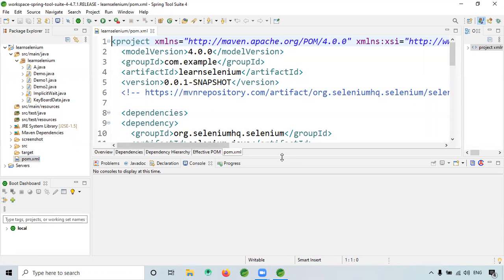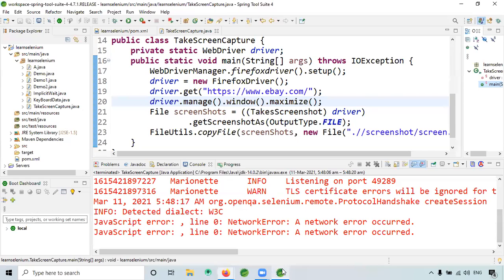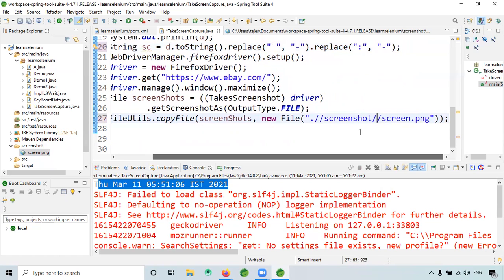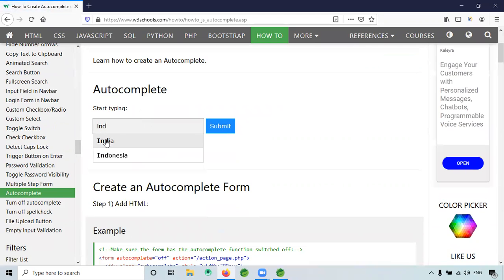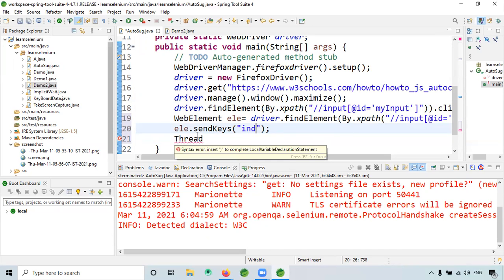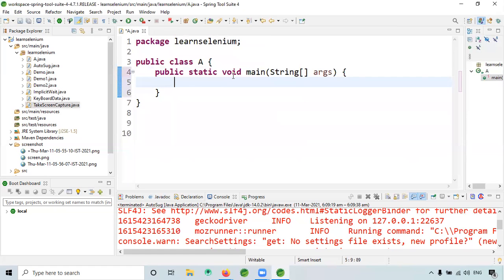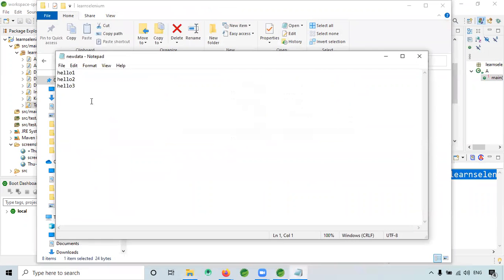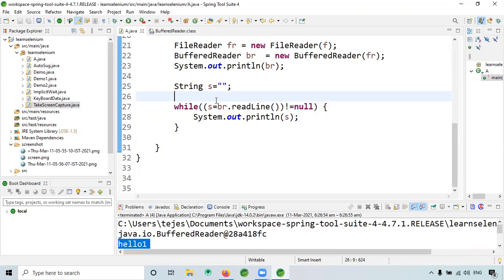QA CLASS 11